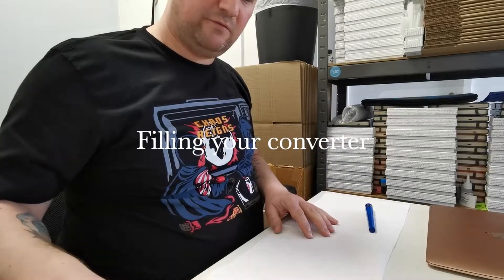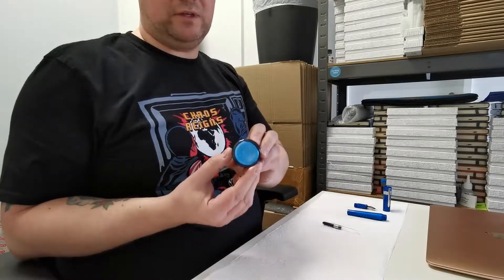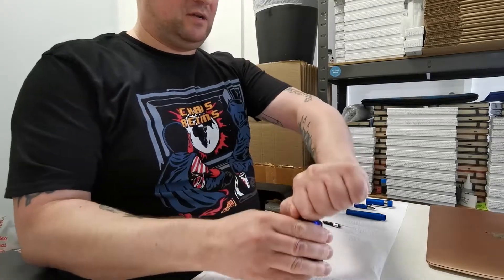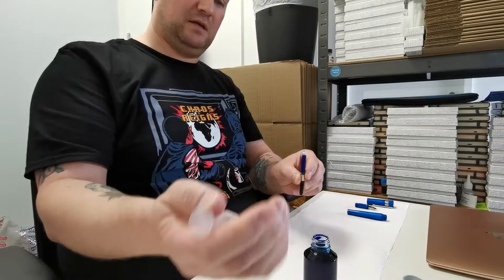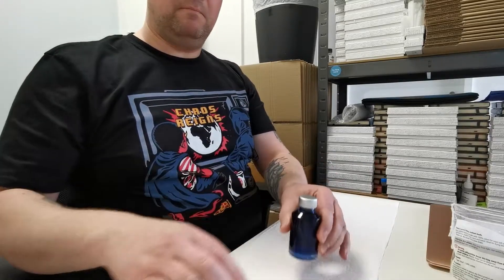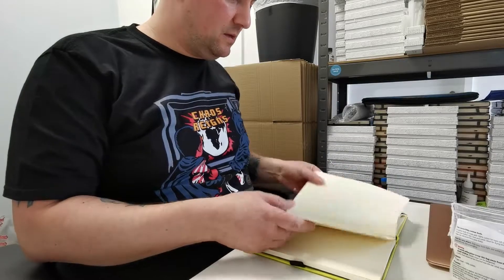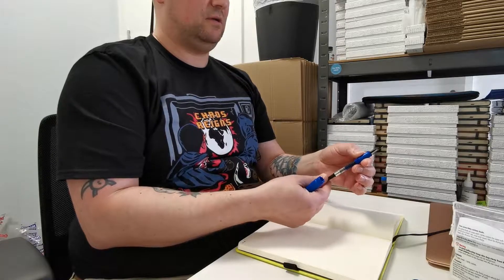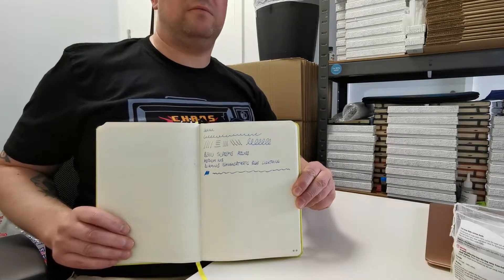Filling your converter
A short instructional video on how to fill a fountain pen converter using a syringe